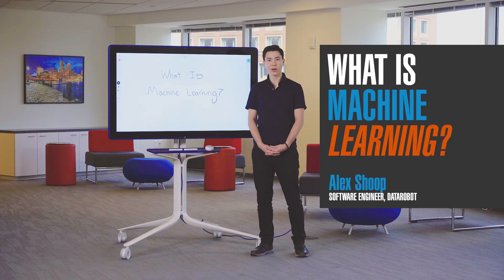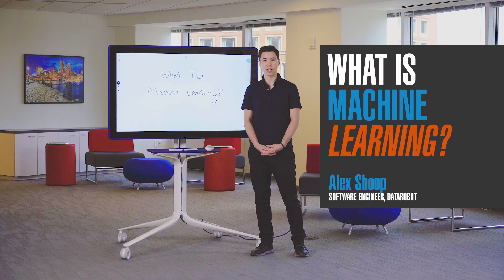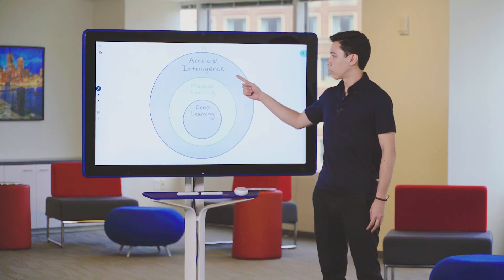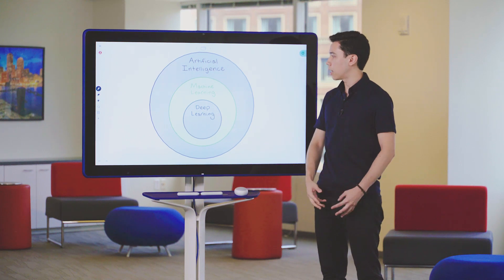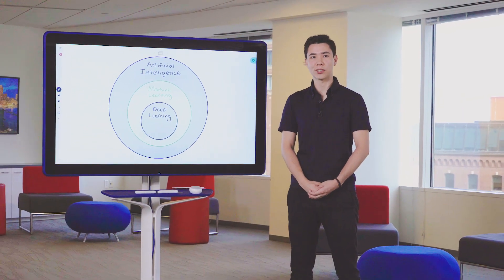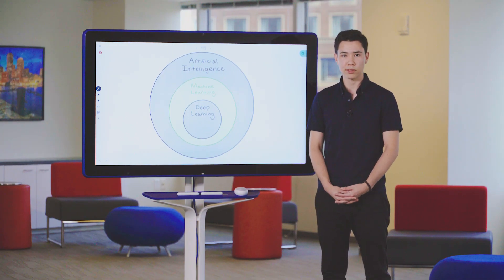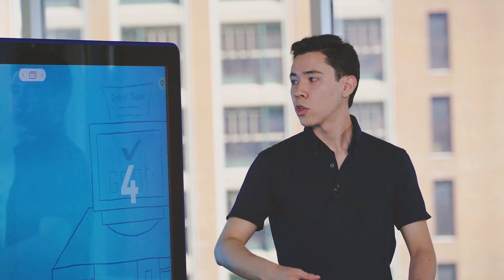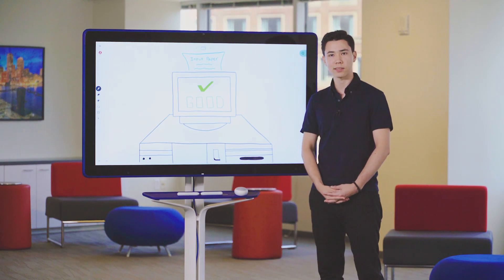AI Simplified: What is Machine Learning?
Alex Shoop, Software Engineer, defines machine learning, provides an example of machine learning in action, and explains how it relates to AI. For more AI definitions, visit our wiki